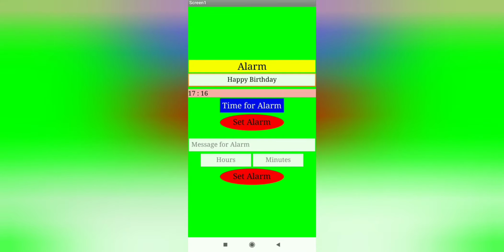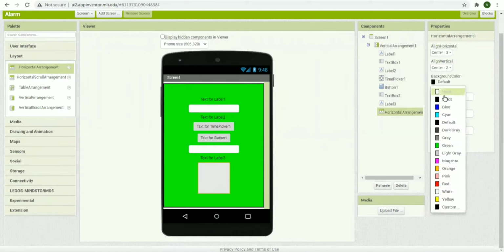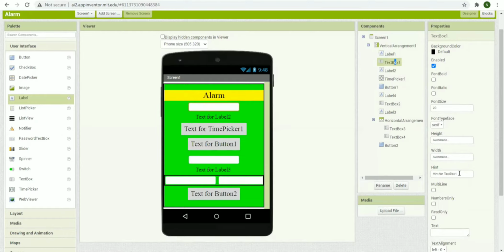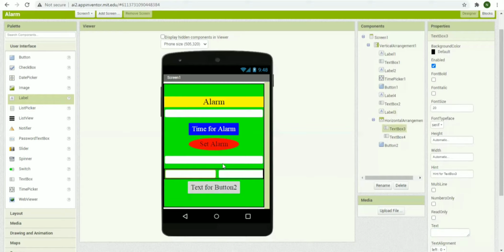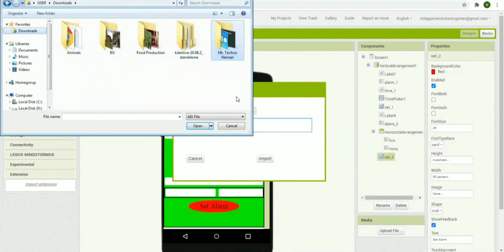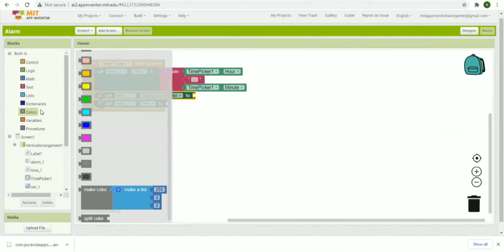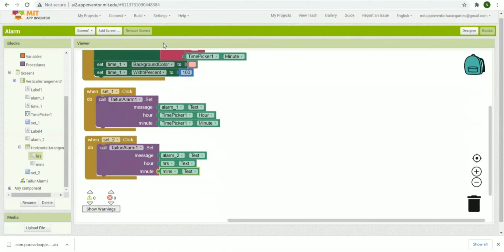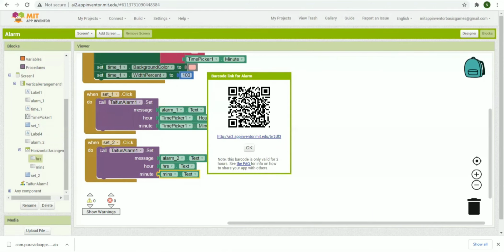Alarm on MIT App Inventor 2!!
Hello Codersss. !

Happy Diwali to all of you...!! Have a great year ahead

Also Happy Children's Day to all the kids out of there.

Today we are making an Alarm on MIT App Inventor 2. In this video I will be showing 2 different ways to add the alarm. You can very well modify a lot in the app and make it attractive. You can also add an icon for the app.

Unfortunately I could not upload this app in the Gallery and share it with you as this app uses an extension.

Song used in intro : Hellcat..

Enjoy making new apps and games on MIT App Inventor for free...!